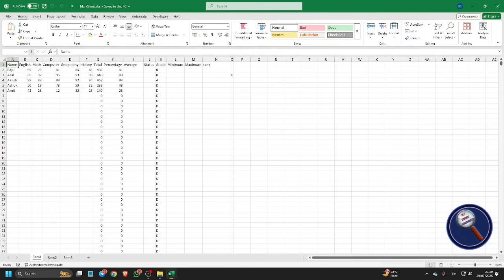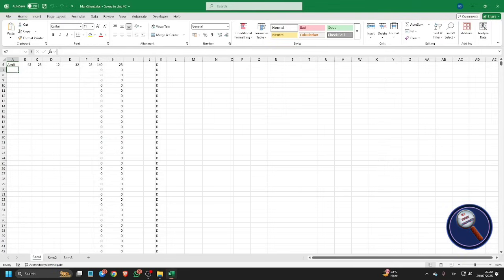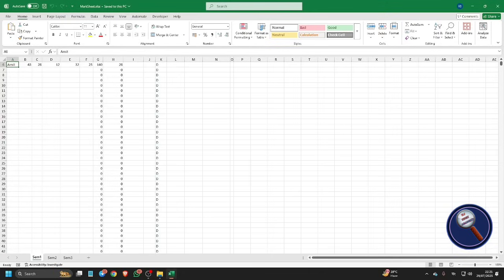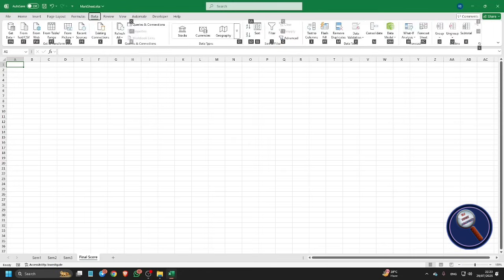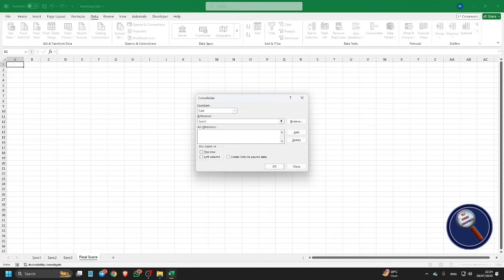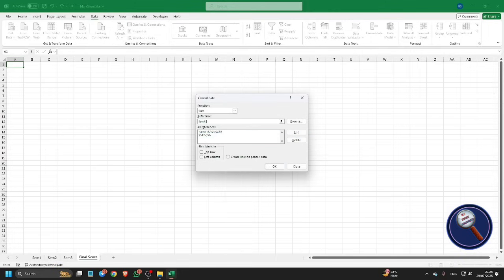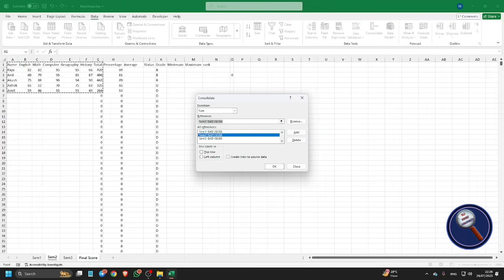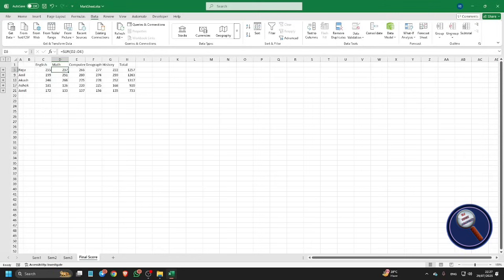Advance Excel 38 | This Secret Feature in Excel Replaces Hours of Manual Work! Superhit Tutorial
Welcome to V.I Tech Academy!
In this tutorial, we reveal a secret Excel feature that most users completely miss — Data Consolidation. If you're tired of manually copy-pasting data from multiple sheets or workbooks, this hidden gem in Excel will change the way you work forever. Combine data from various sources in just a few clicks — no complex formulas or coding needed! We walk you through the steps using accessible tools with screen reader support.
This feature is perfect for students, professionals, and anyone who works with large Excel files. Watch now and unlock Excel’s hidden power!